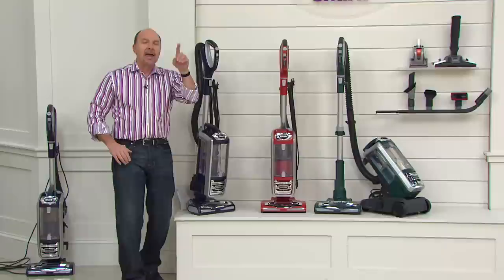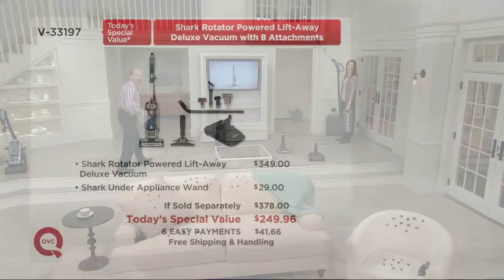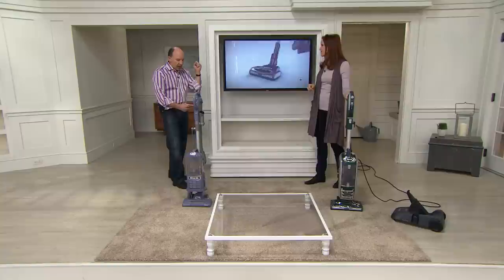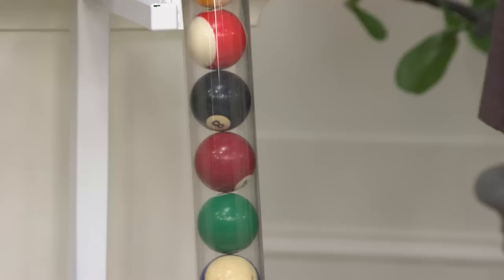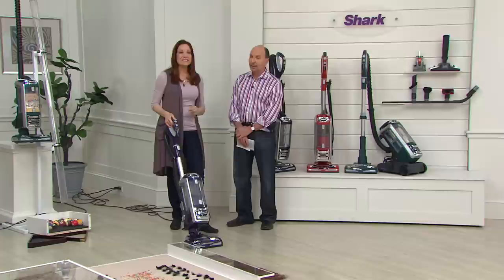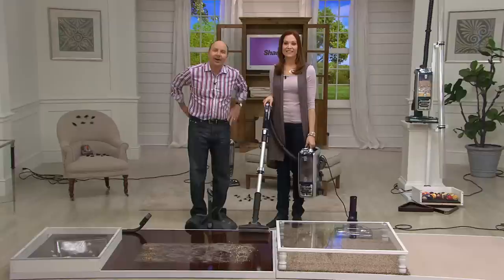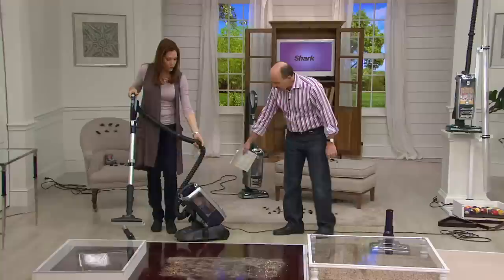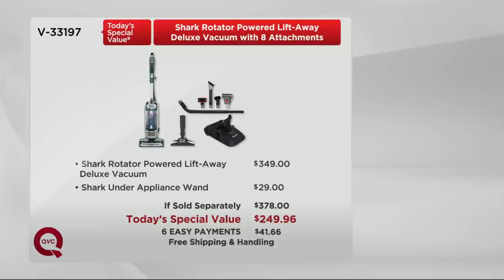Shark Rotator Powered Lift-Away Deluxe Vacuum w/ 8 Attachment with Dan Wheeler